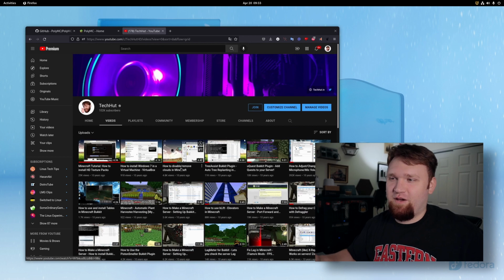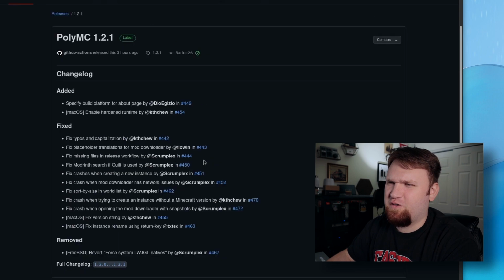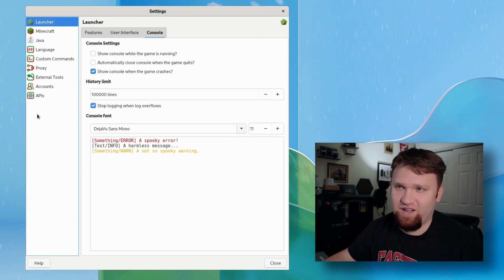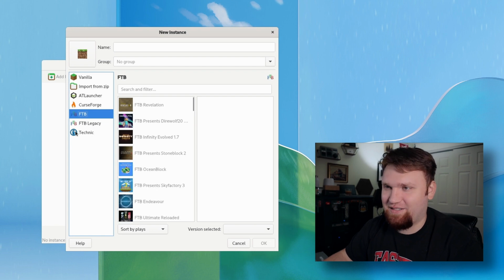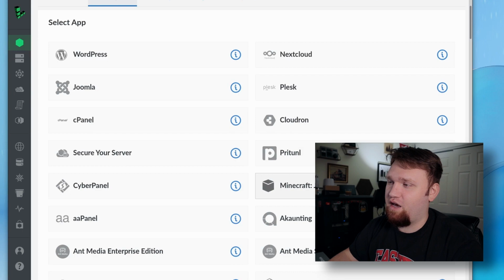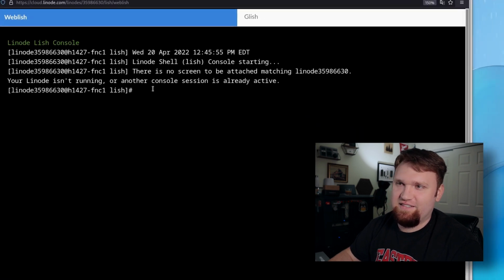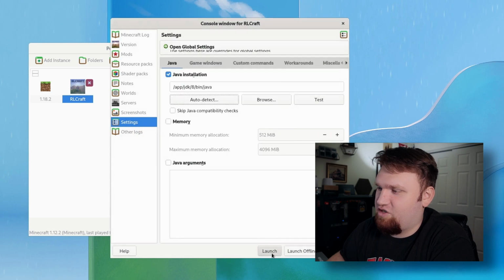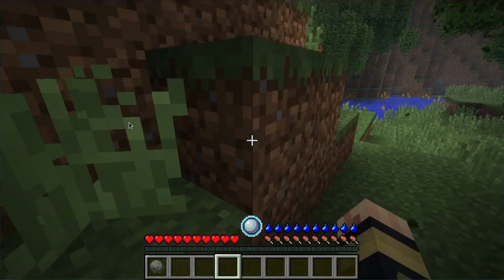PolyMC (unlisted video due to subscriber feedback)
there has been numerous reports that the maintainer of this application has malicious intent. at the moment, I cannot recommend using it.

Let's cover PolyMC and setup a quick server on Linode! $100 - 60 day credit on new Linode accounts for TechHut viewers.

PolyMC is a custom launcher for Minecraft that focuses on predictability, long term stability and simplicity.

This is a fork of the MultiMC Launcher and not endorsed by MultiMC. The PolyMC community felt that the maintainer was not acting in the spirit of Free Software so this fork was made.

00:00 - Introduction
00:57 - PolyMC
04:14 - New Instance
06:22 - Server with Linode
08:20 - Mod Packs